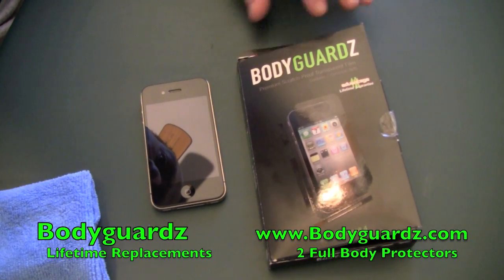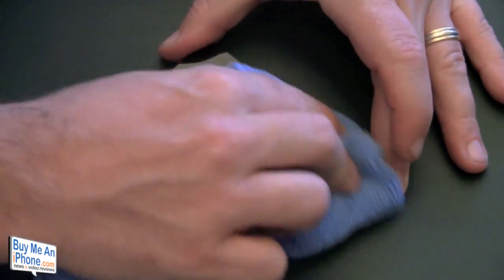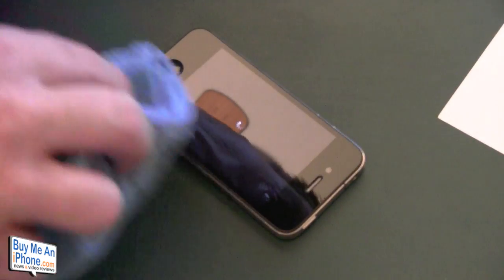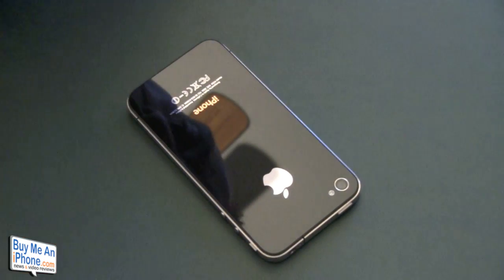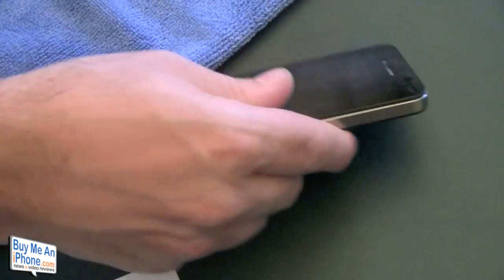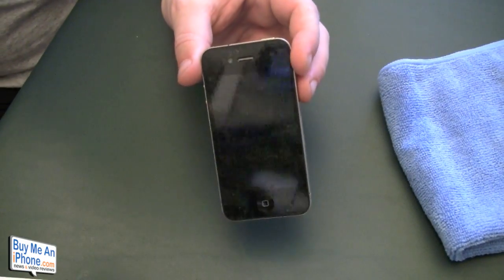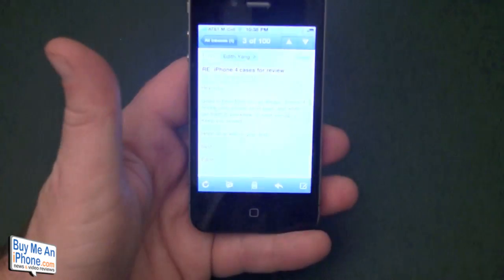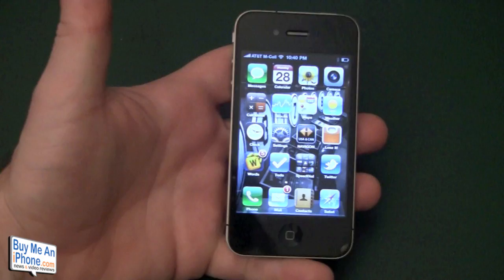Bodyguardz iPhone 4 Install & Review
Install and review of the Bodyguardz full body film for iPhone 4.